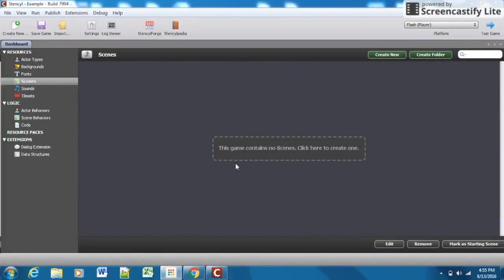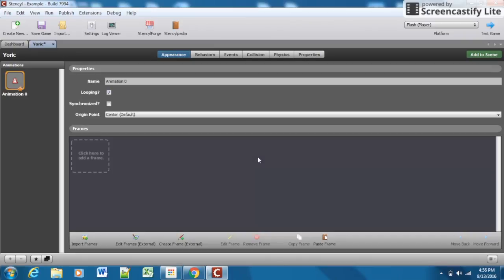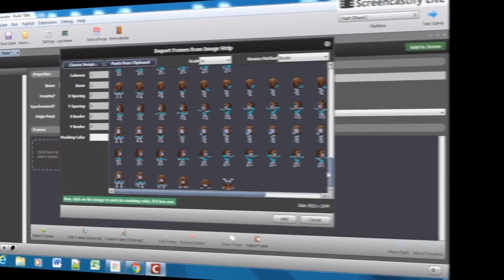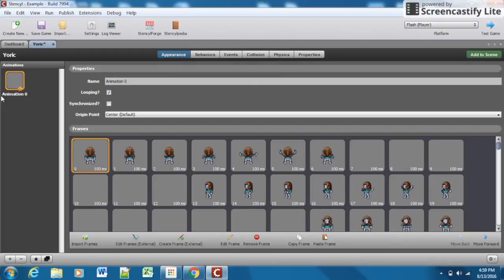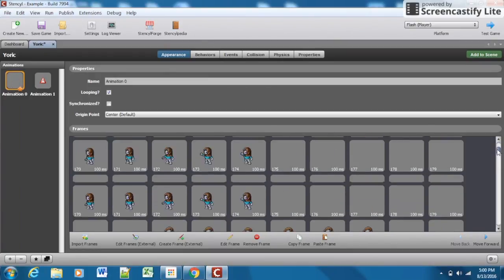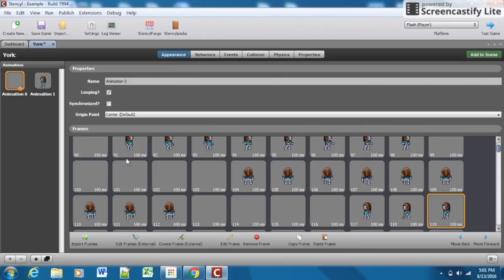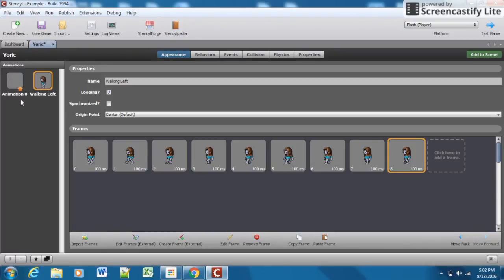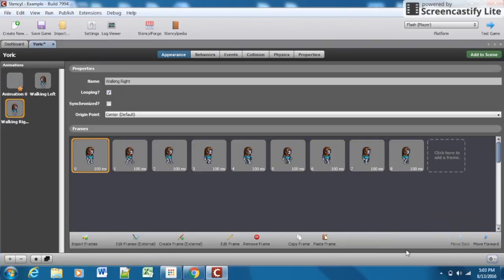Add an Actor and Actor Animations in Stencyl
This video is about Add an Actor and Actor Animations in Stencyl